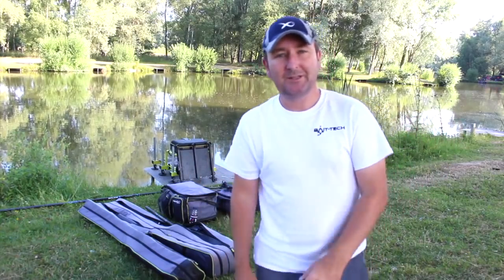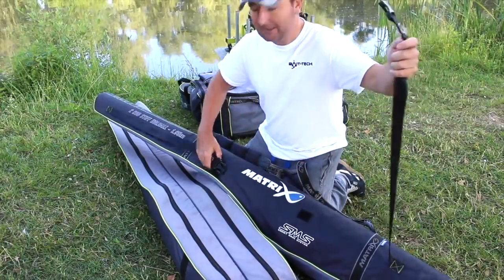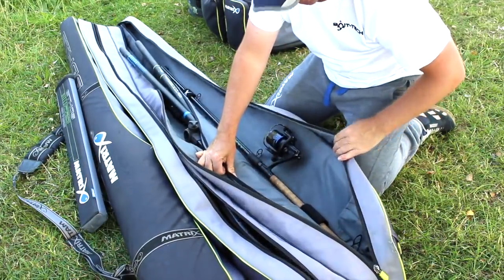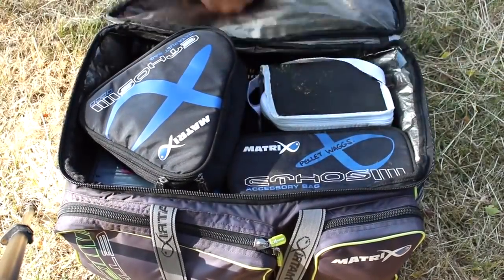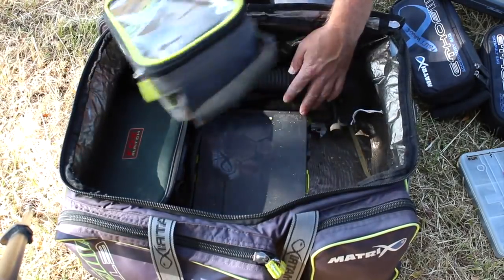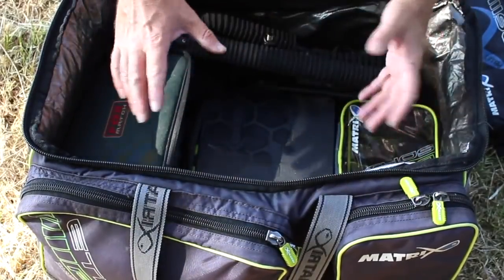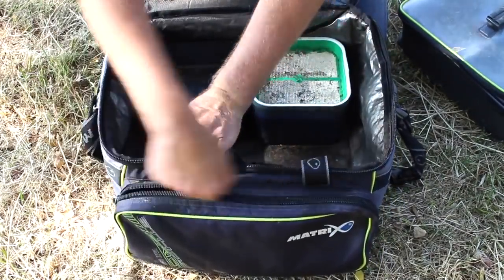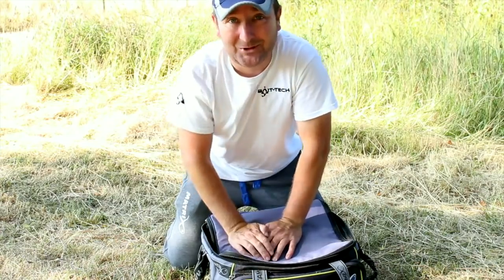FISHING READY RODS, ACCESSORY & BAIT BAGS / WHAT DO YOU CARRY AND WHY!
There is so much fishing tackle and accessories out there on the market we've never had it so easy! However after several requests, Jamie let's the cameras see what exactly he carries in his luggage and how he packs away all his rods, landing net handles and feeder arms. He also covers the contents of his accessory bag and his cool bag...

All of the tackle seen in this video can be seen in detail

Now whilst this channel isn't sponsored, Jamie is an active match angler who is a consultant for both Matrix, Bait-Tech and is backed by Willy Worms so to view any of the products or services  used on this channel simply click the links below to go to those companies product websites.

When time and schedule allows, Jamie conducts tailor-made coaching sessions all over the UK so if you would like to enquire about those sessions please email

Perfect Start - MeFree